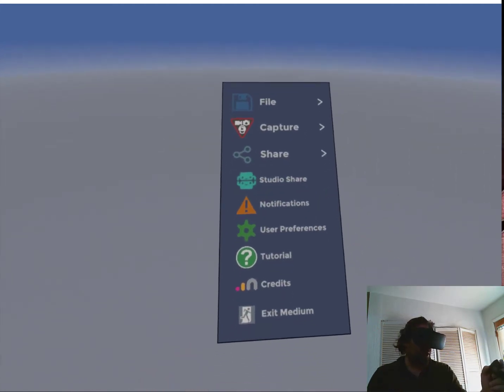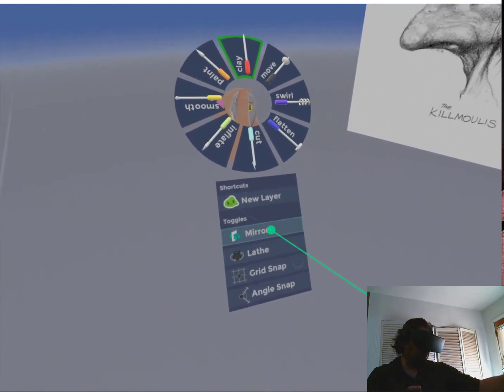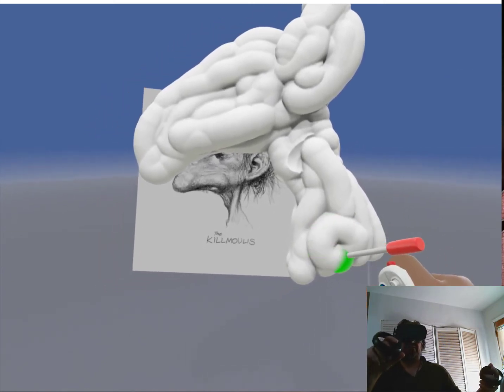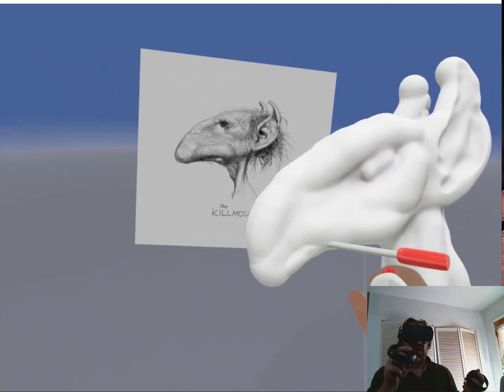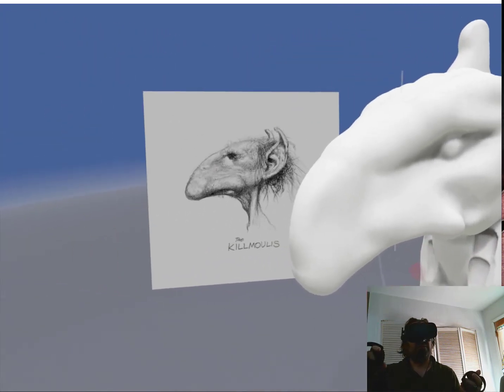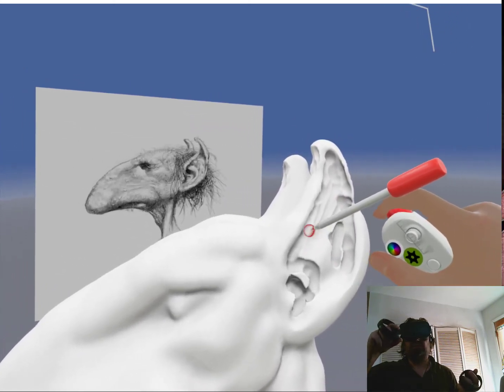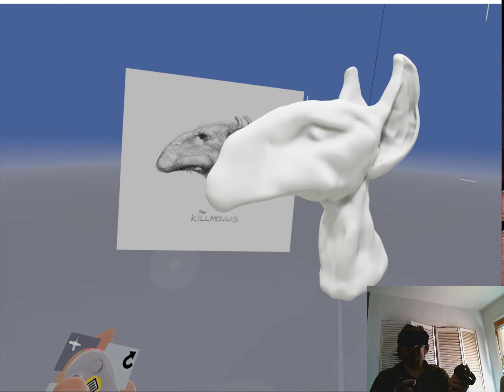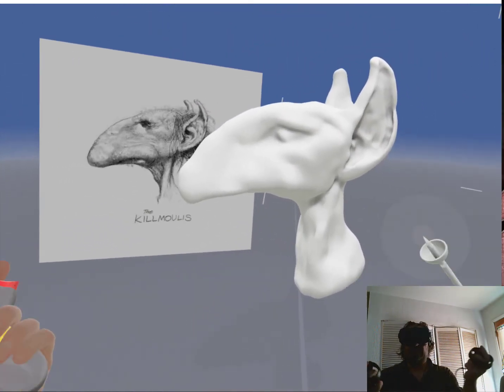Red Specter VFX TUtorial 1 : Sculpting the Kilmoulis in VR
A quick base sculpt in Oculus Medium for a tutorial character.  Kilmoulis creature and sketch designed by Alan Lee.